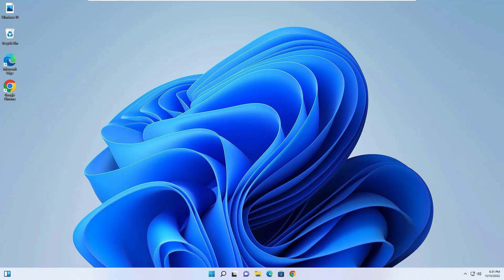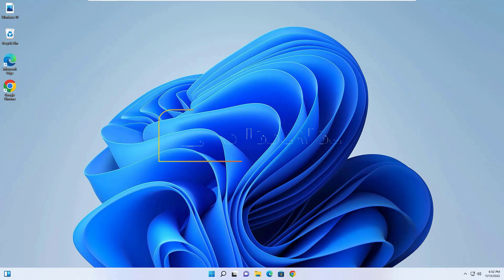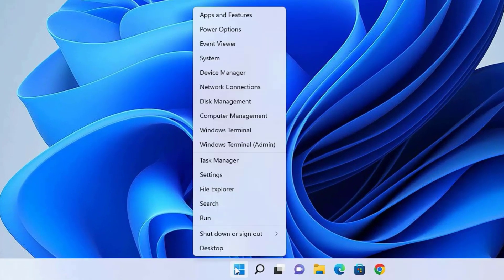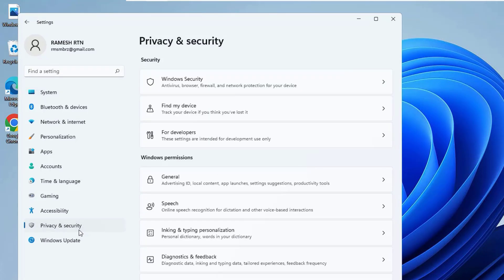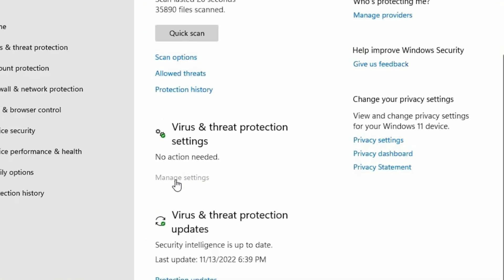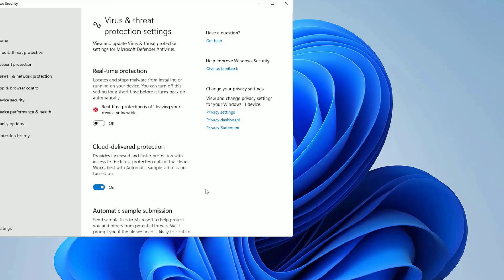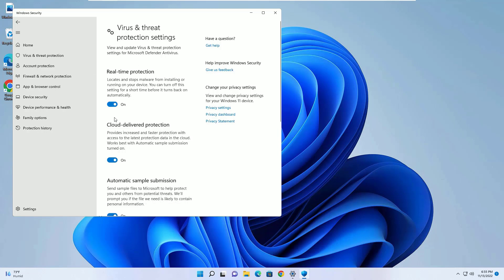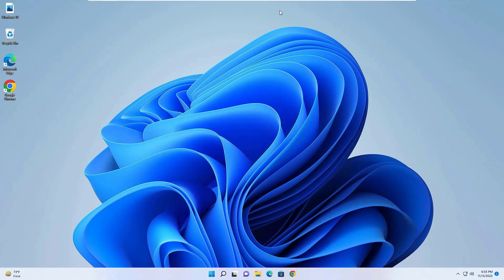How to Disable Antivirus on Windows 11 || Enable/ Disable Windows Antivirus/ Defender Easily! [2022]